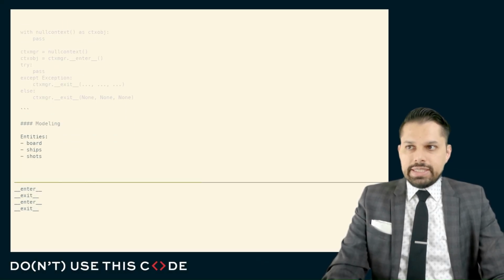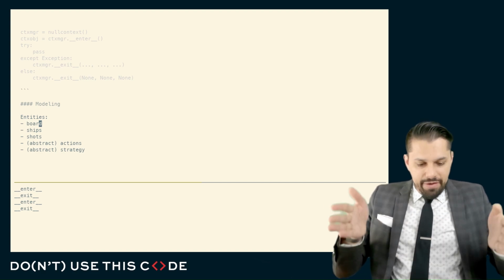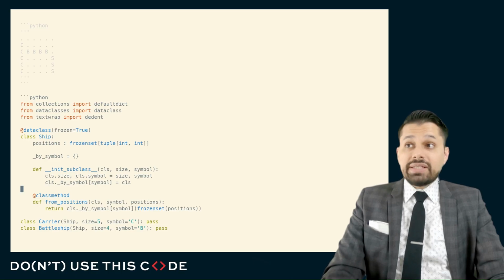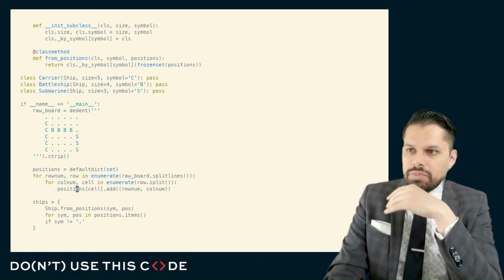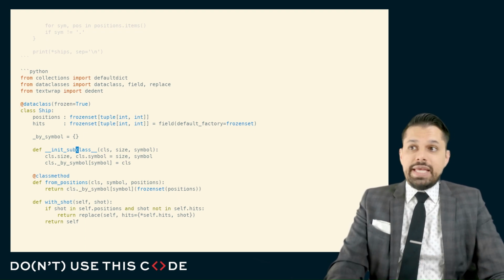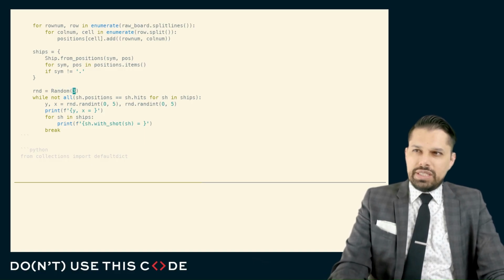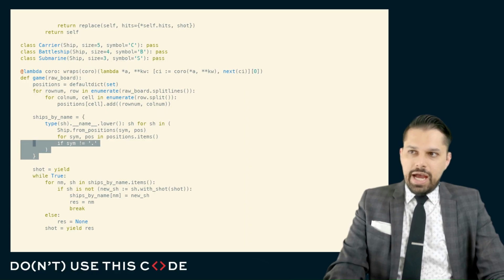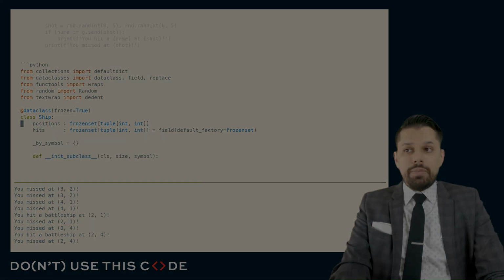Building the Board | Code Battleship Like an Expert Part 3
Let Battleship teach you object orientation like an expert!

This is part of the Code Battleship Like an Expert series.

Join us as we explore the creation of this game from scratch using Python. You’ll gain insights into Python’s logic and decision-making capabilities, while also uncovering the magic of interactive game development.

In the grand finale of our “Python: How the experts do it!” series, we’re setting sail on a high-seas adventure with the classic game of Battleship. This session will be a deep dive into the world of object-oriented programming, where we’ll explore when and why we might want to write our own classes. Furthermore, we’ll unravel the complexities of program structure and work on crafting intriguing strategies to automate our gameplay.
Join us as we embark on the Battleship journey, leveraging Python’s object-oriented prowess to design and implement this iconic game. We’ll discuss the significance of object-oriented programming and examine how custom classes can enhance program organization and functionality. As we navigate the sea battles, you’ll discover the art of program structure and explore strategies to automate gameplay, all while enhancing your Python skills. Whether you’re an aspiring game developer, a programming enthusiast, or someone curious about the power of object-oriented programming, this seminar offers an exciting voyage into the world of Python programming, strategy, and creativity. Don’t miss the chance to learn, strategize, and play in this ultimate showdown!